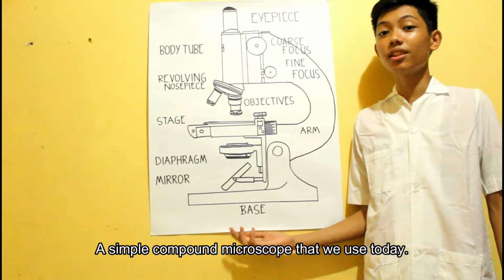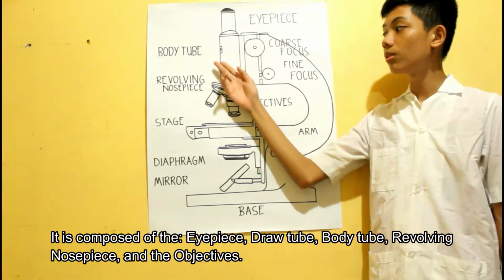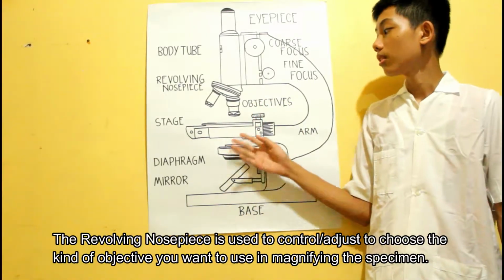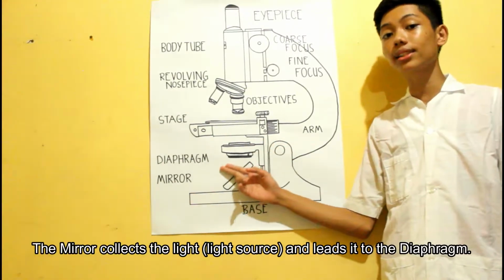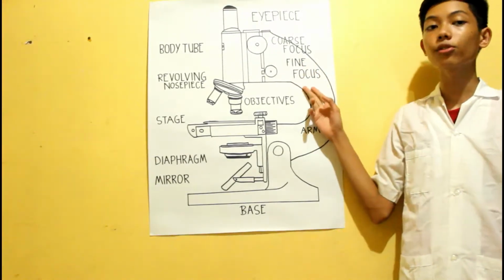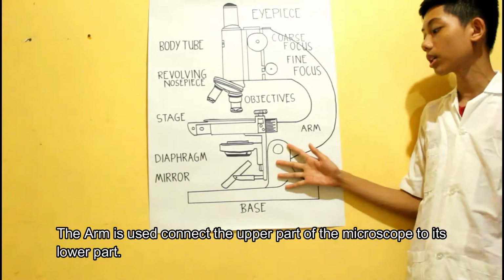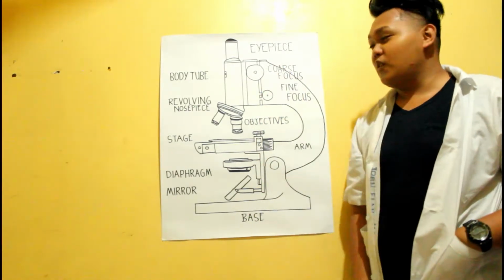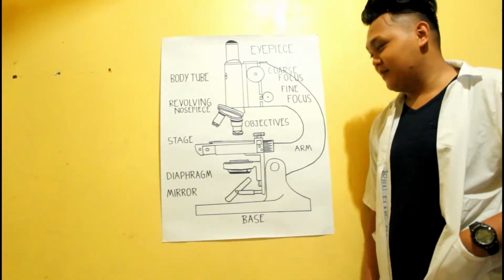Microscope Parts and How to Use it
General Biology 1 Project

Submitted by:
John Elan Martinez
Steeven Heinz Apor
Lemar Anthony Cola
ST12A1